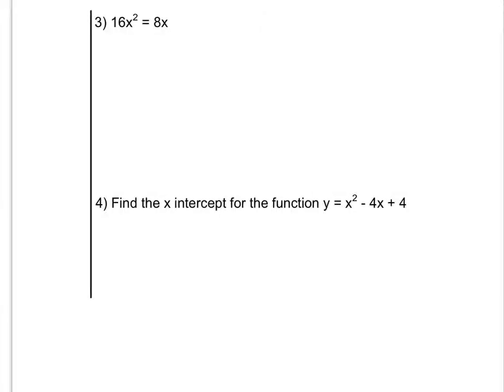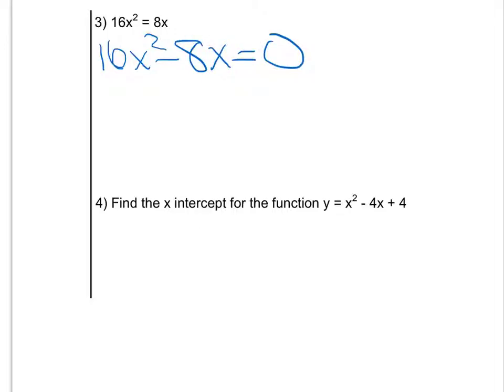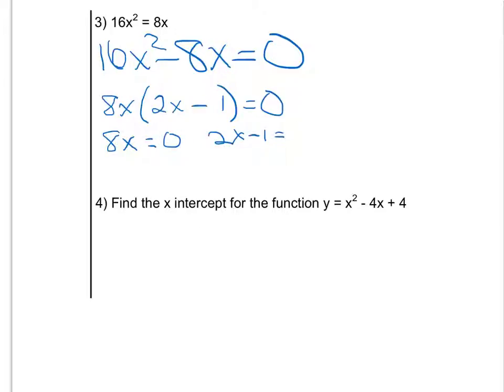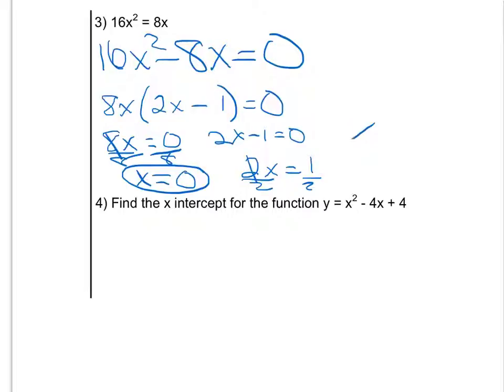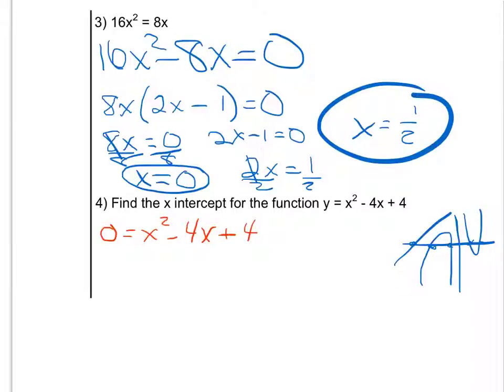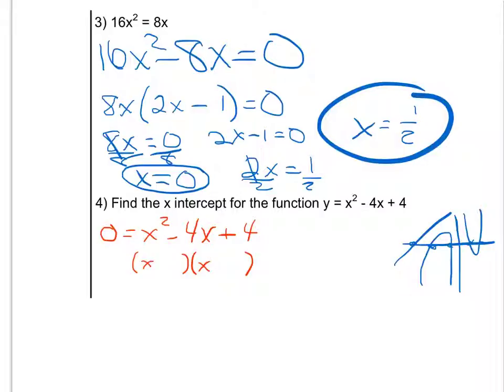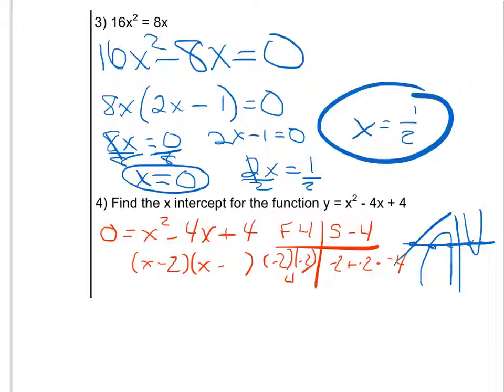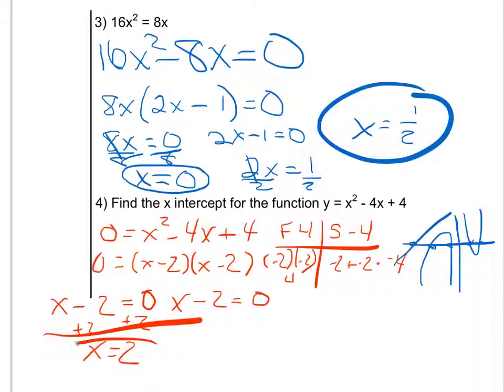Factoring to Solve Quadratics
Last two examples from note template on solving by factoring